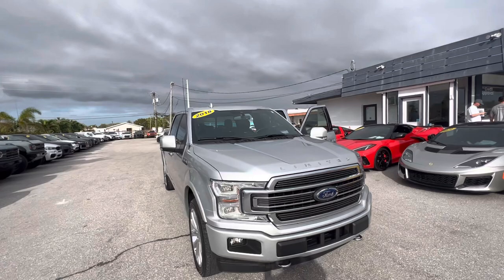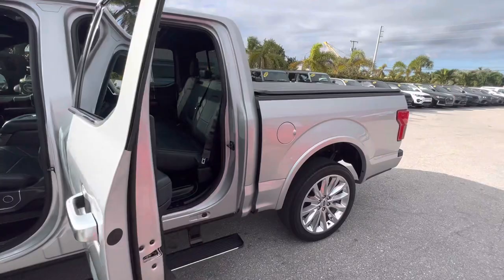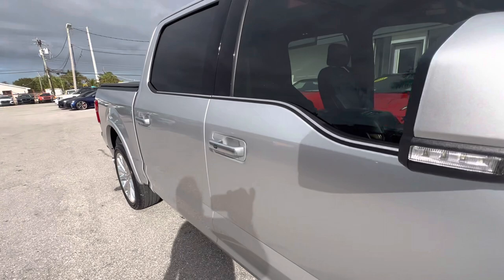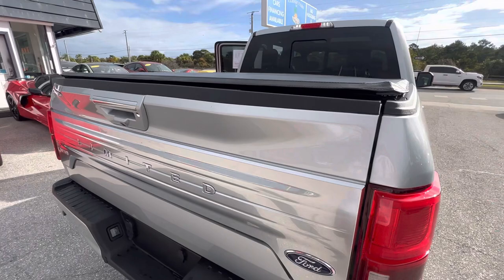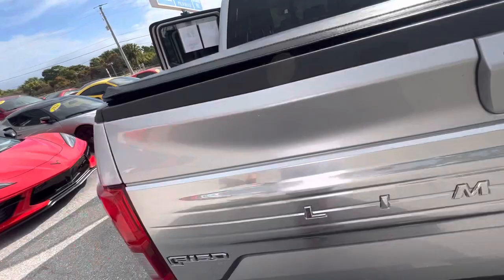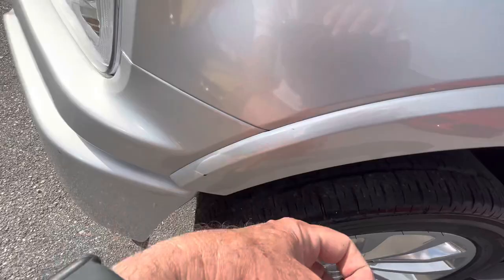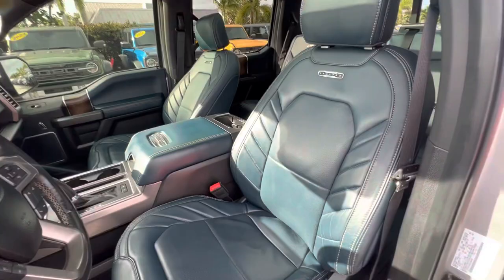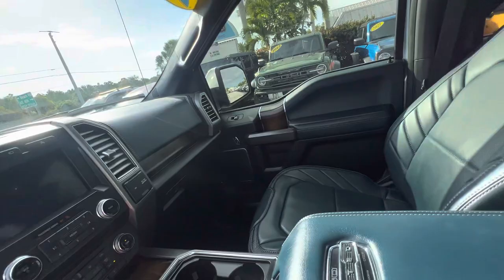2018 Ford F150, limited silver, classic cars of Palm Beach